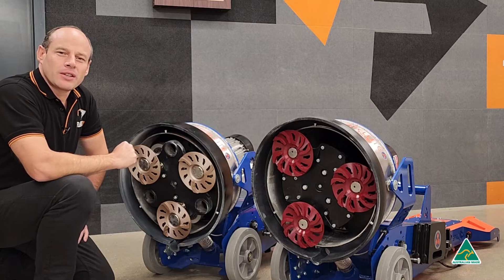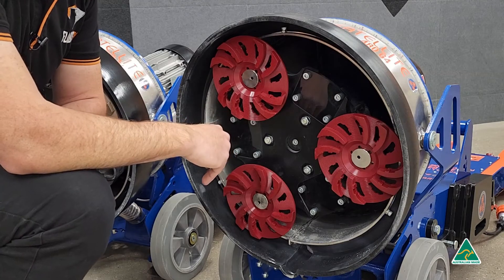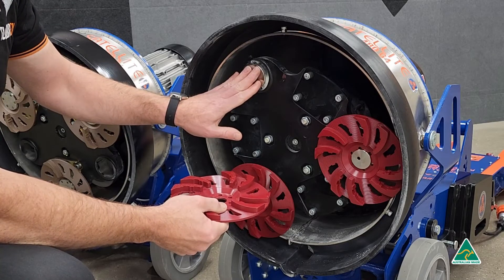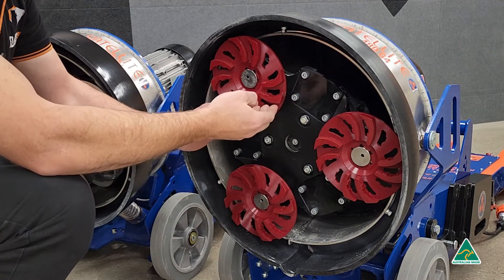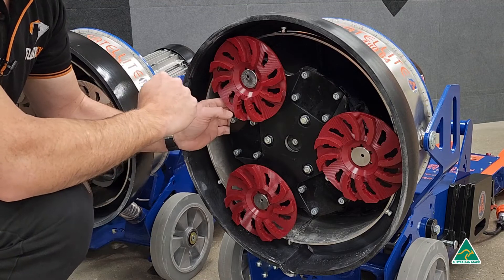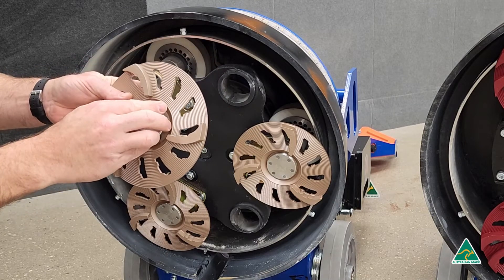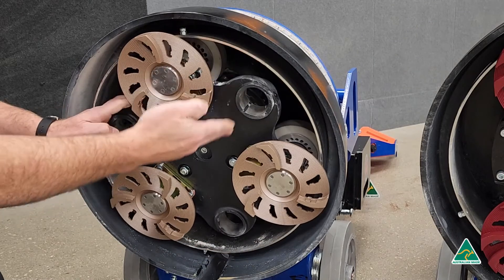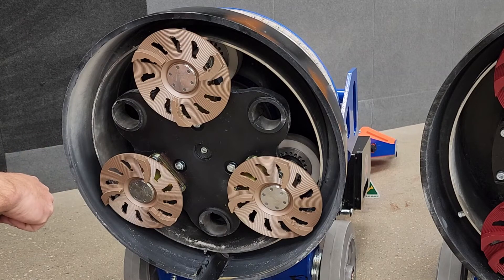Satellite 480 The Difference between Active and Passive Planetary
What is the difference between Active Planetary and Passive Planetary on a Satellite Concrete Grinder and Polisher machine?

Here we explain how it works and what to expect.